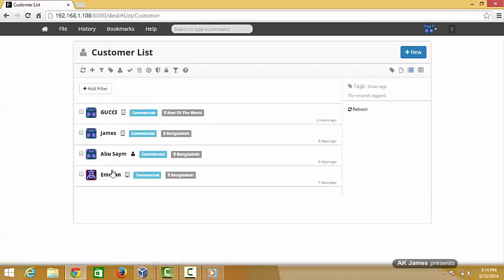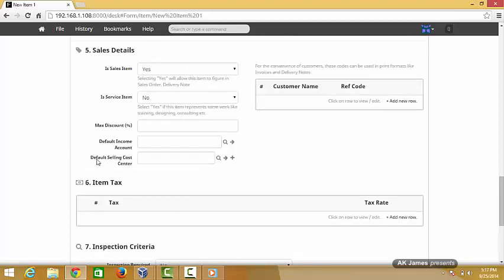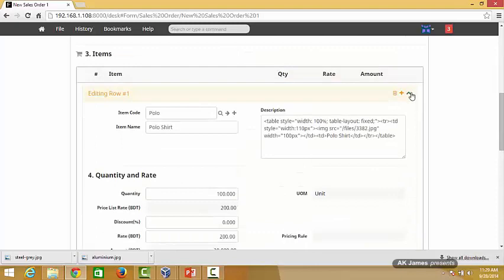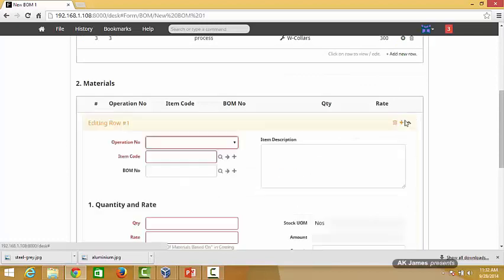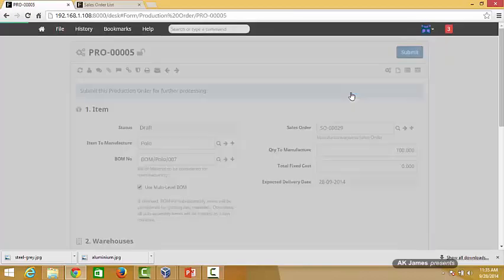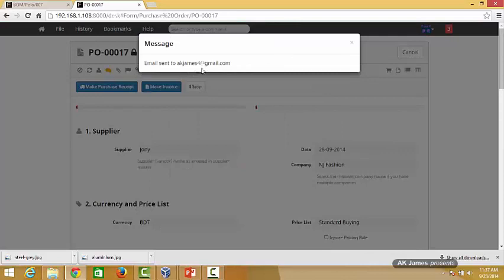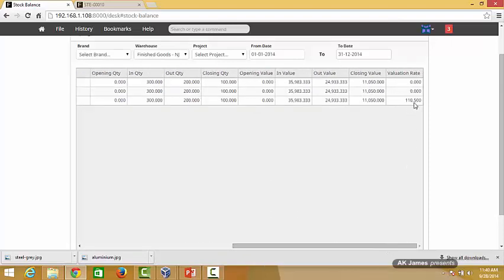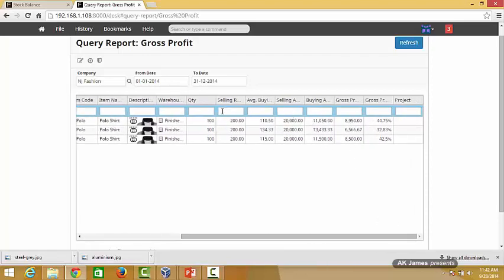Beeo Manufacturing ERP.mp4